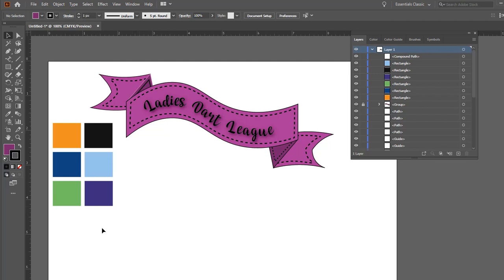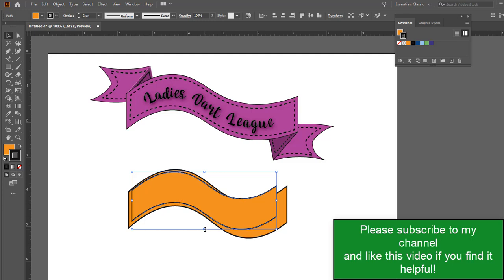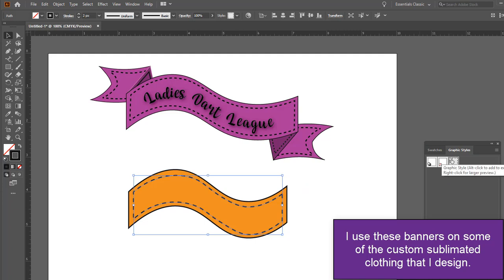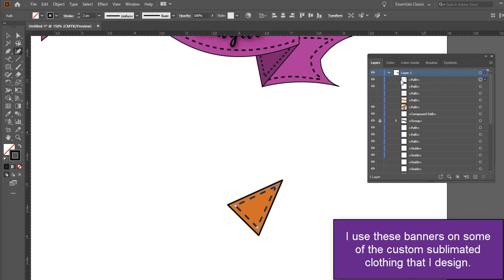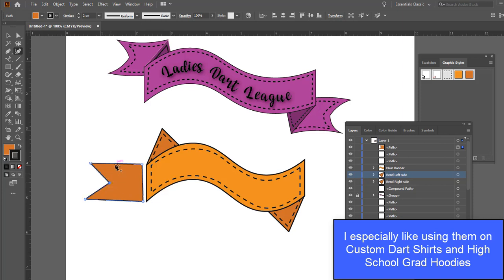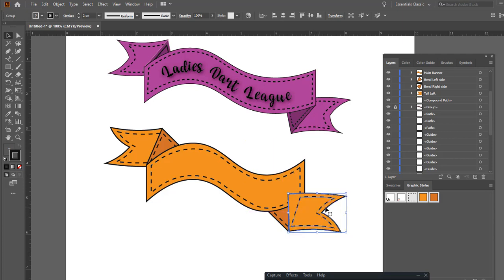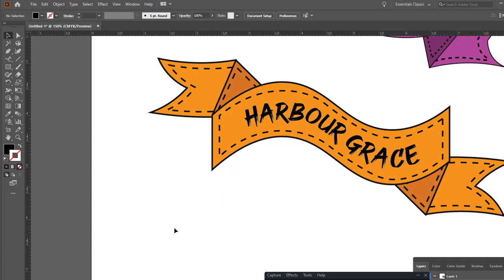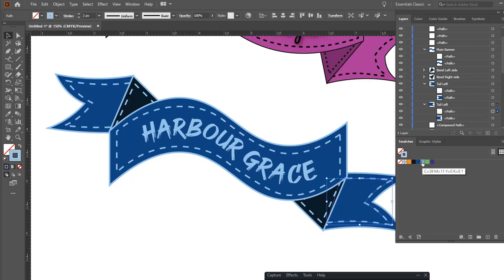banners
Everytime I needed a banner, I had to go on the hunt for one on the Vector Sites.

So I said, Screw it. ill make my own and save it, then I have it whenever I need it. So easy to change the colors, the font, and the style of Stitching detail around the edges.

I figured out how to do it using the still-expanding skillset I have so far developed.  And in doing so, I learned a lot and added to my skilset.
I make custom sportswear, and a lot of times, i need a banner. No more searching for someone else's work. I got my own now!